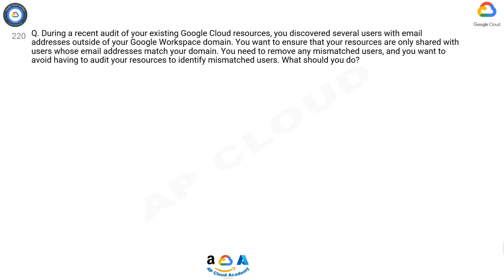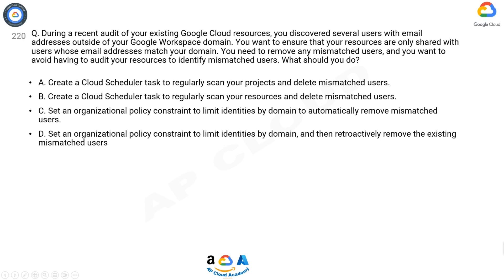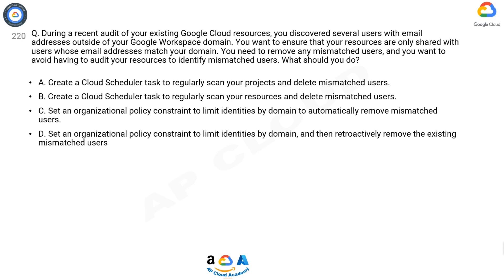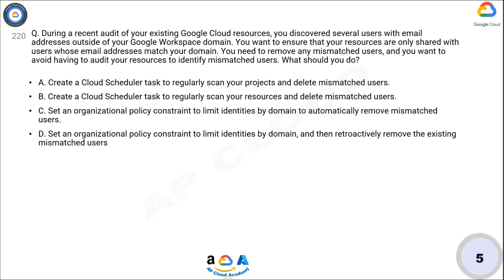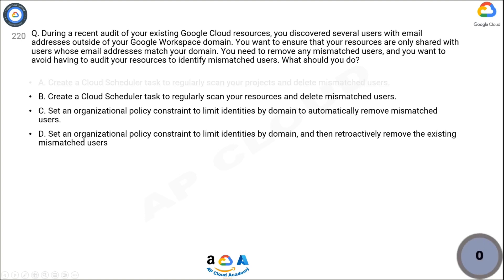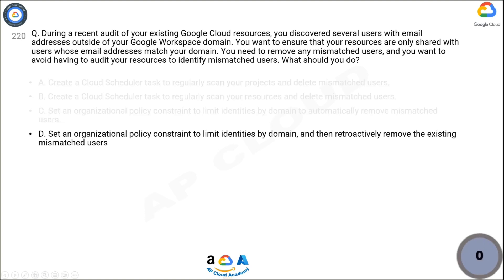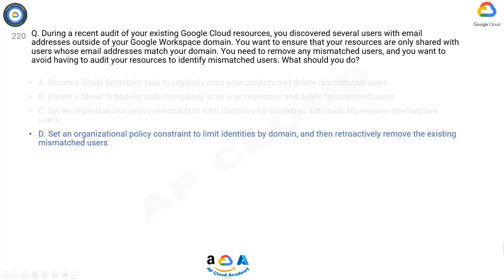Q220. During a recent audit of your existing Google Cloud resources, you discovered several users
Q220. During a recent audit of your existing Google Cloud resources, you discovered several users with email addresses outside of your Google Workspace domain. You want to ensure that your resources are only shared with users whose email addresses match your domain. You need to remove any mismatched users, and you want to avoid having to audit your resources to identify mismatched users. What should you do?​

A. Create a Cloud Scheduler task to regularly scan your projects and delete mismatched users.​
B. Create a Cloud Scheduler task to regularly scan your resources and delete mismatched users.​
C. Set an organizational policy constraint to limit identities by domain to automatically remove mismatched users.​
D. Set an organizational policy constraint to limit identities by domain, and then retroactively remove the existing mismatched users​